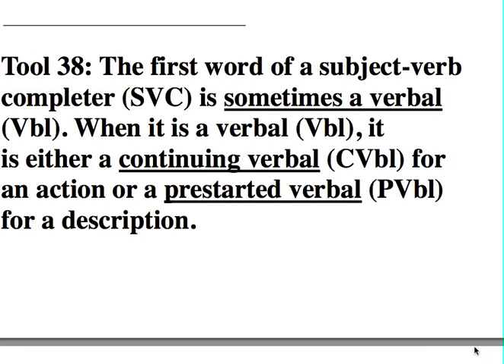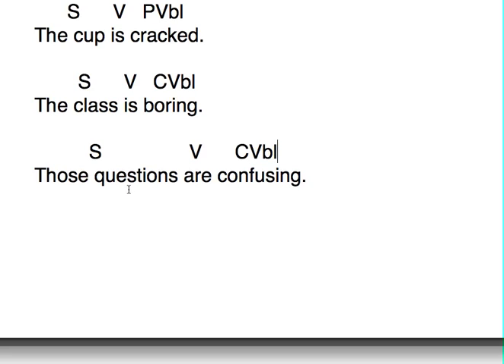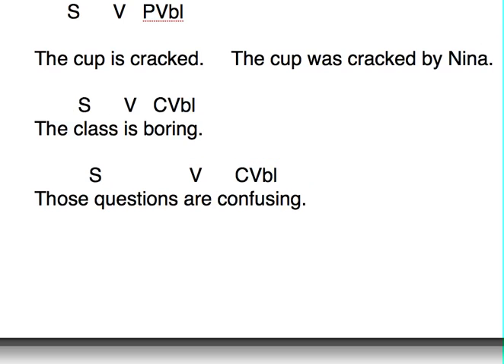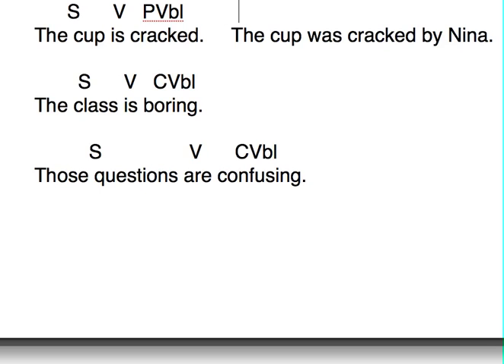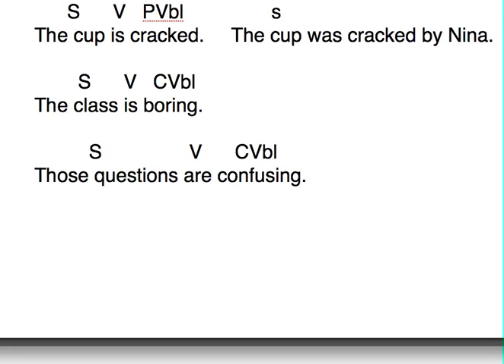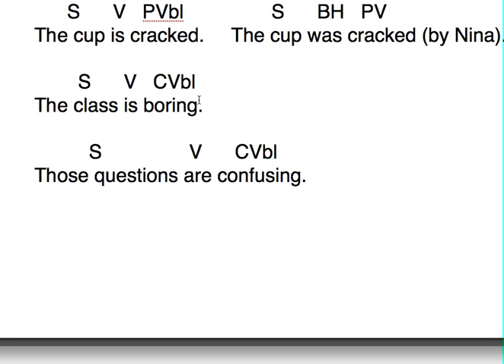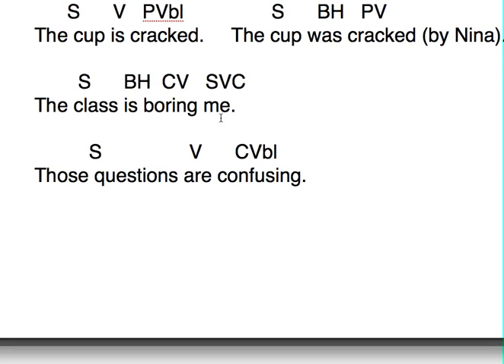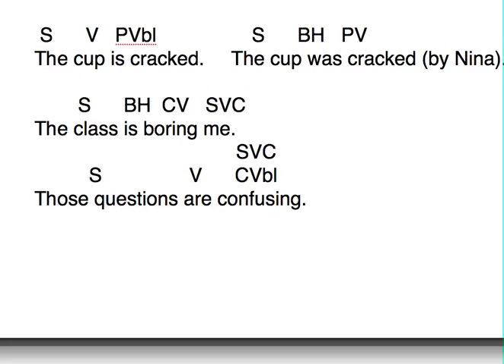Tool 38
from Dr. Rita Smilkstein's "Tools for Writing"